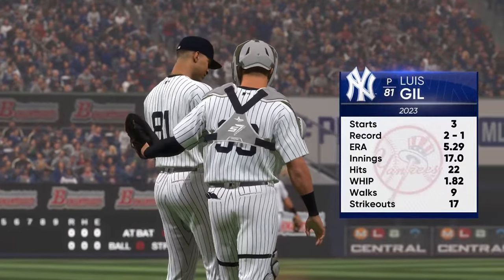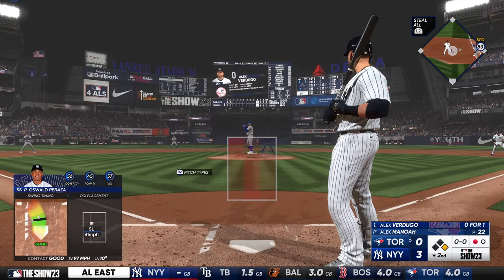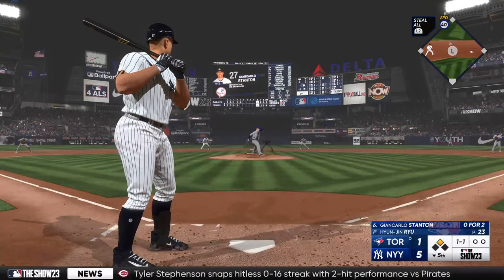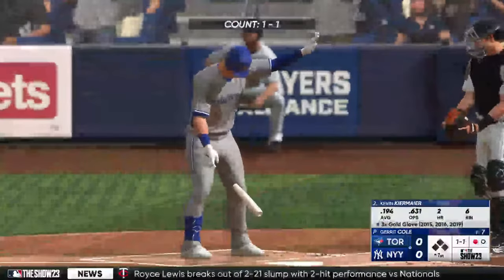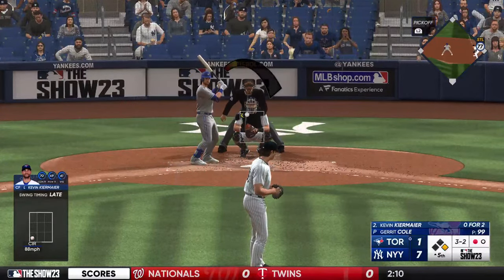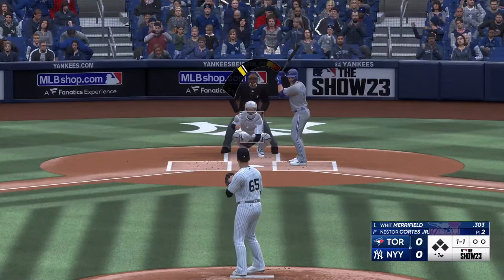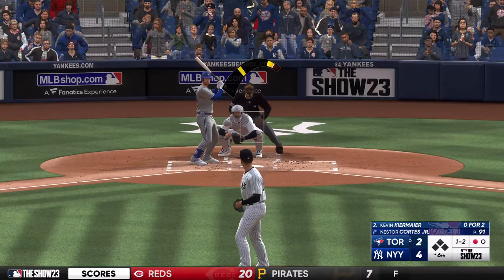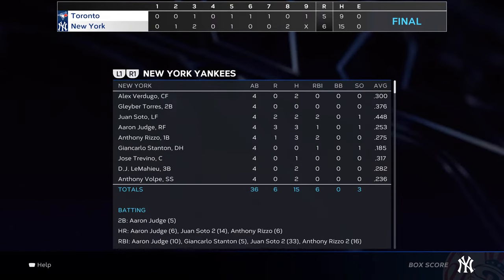MLB The Show 23 New York Yankees vs Toronto Blue Jays | Franchise Series - Gameplay 60fps HD